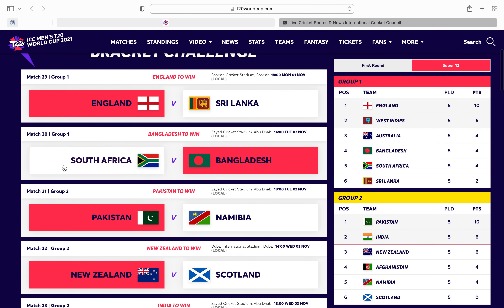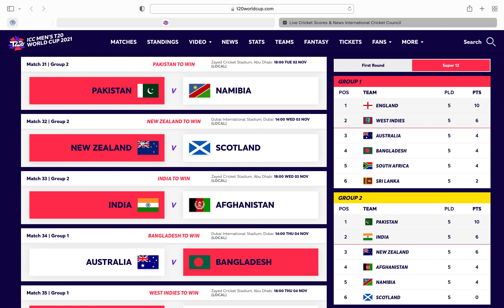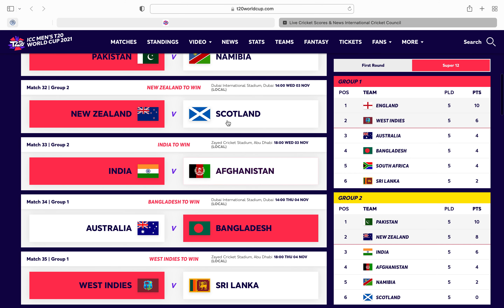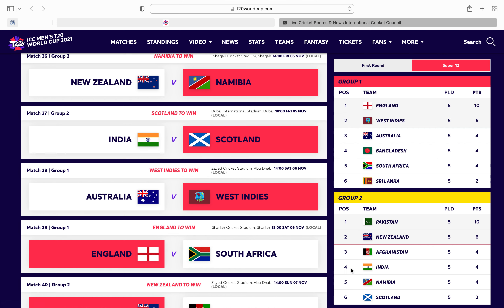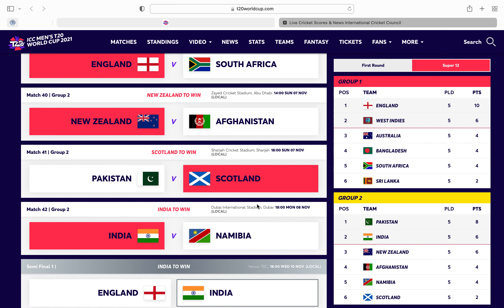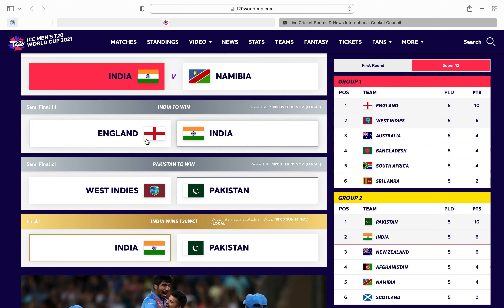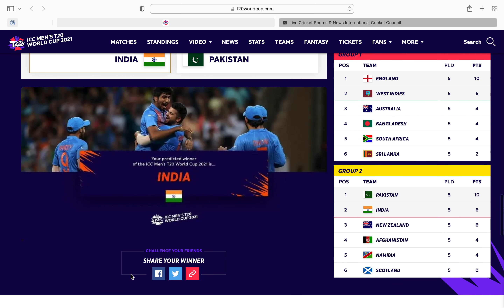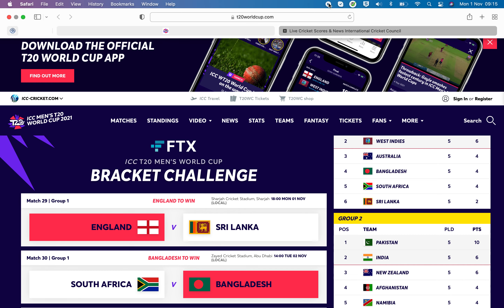In order for INDIA to qualify for the semifinals